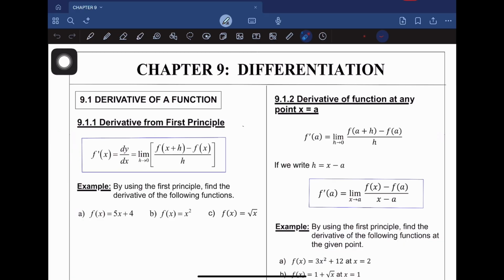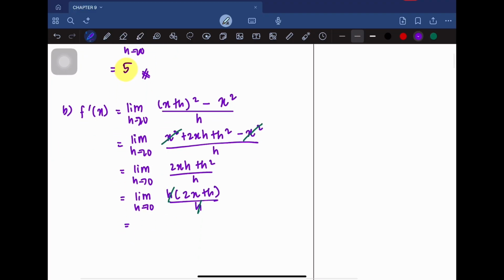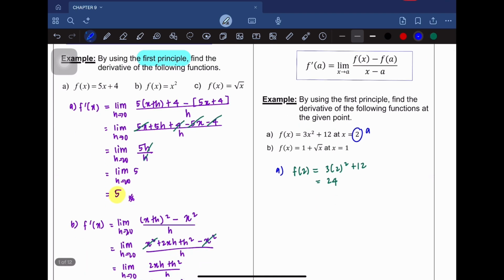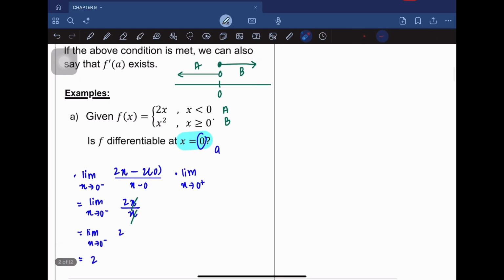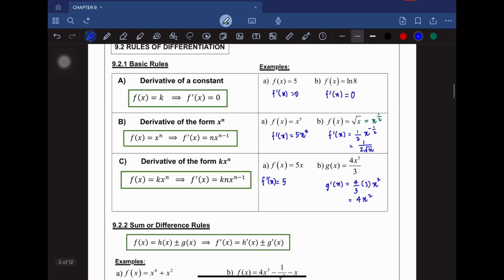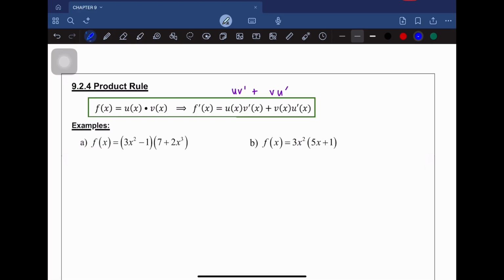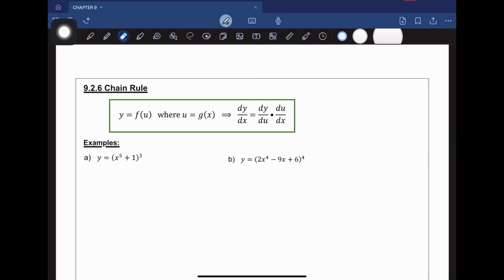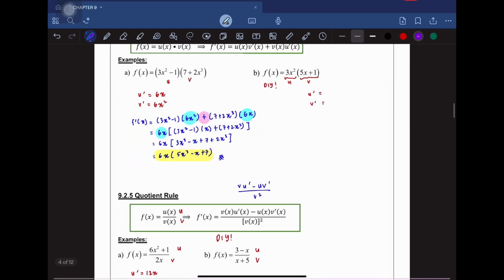9.1 DERIVATIVE OF A FUNCTION & 9.2 RULES OF DIFFERENTIATION